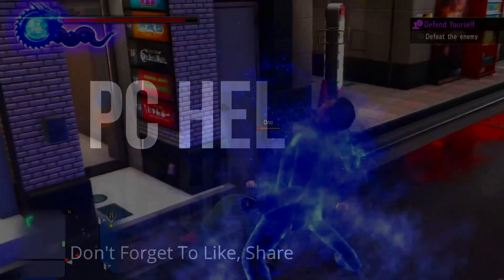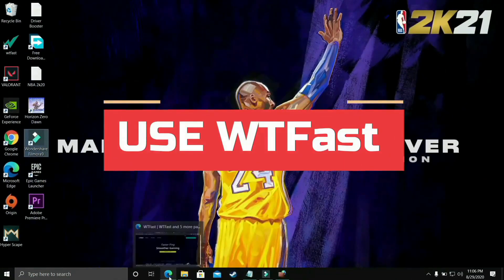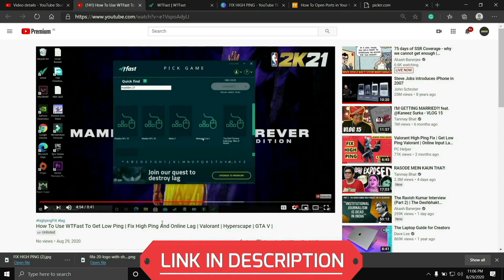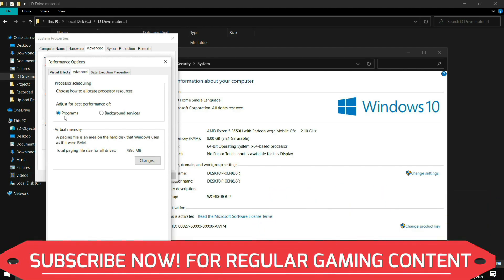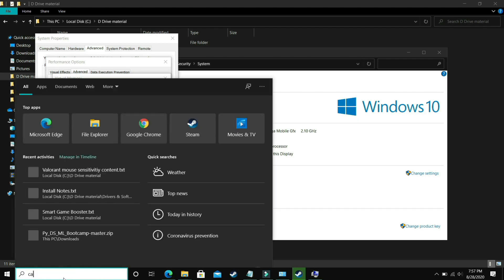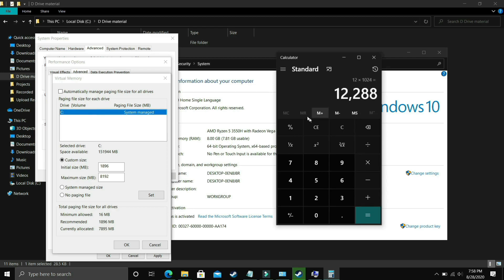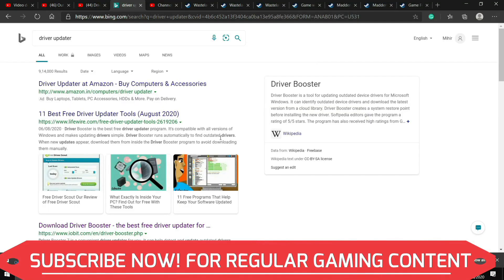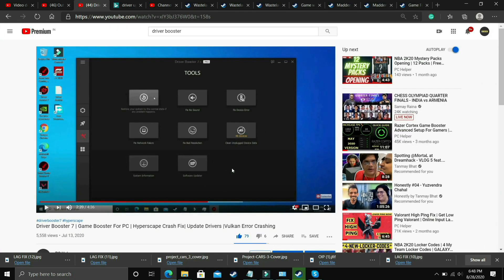Yakuza 6 Crash Fix| Black Screen |Crashing| FREEZING |Stuck On Loading | Not Launching| Song of Life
Yakuza 6 : The song of life : If your game is not launching or is showing black screen or crashes randomly, then this video might help you.

*Don't Worry, it won't cost a single penny until you want to actually pay for it from 8th day onwards.*